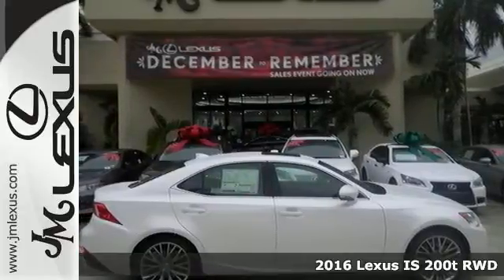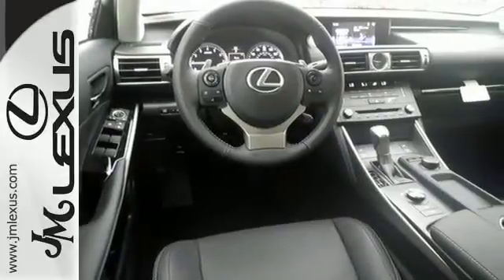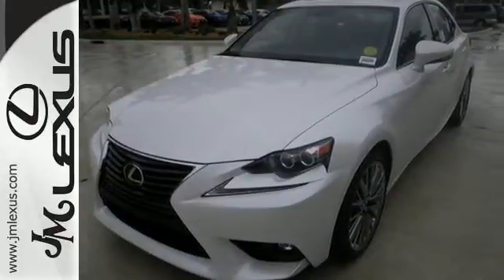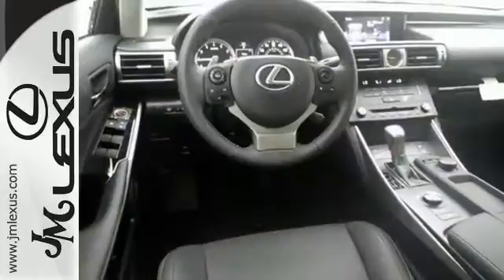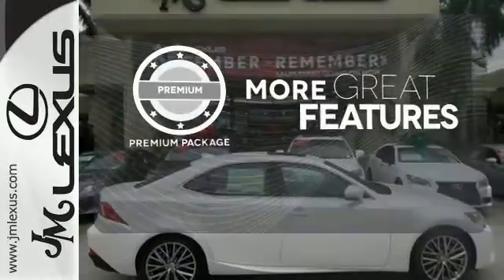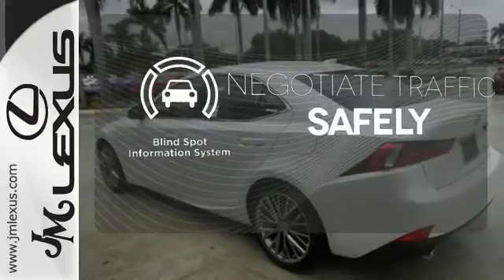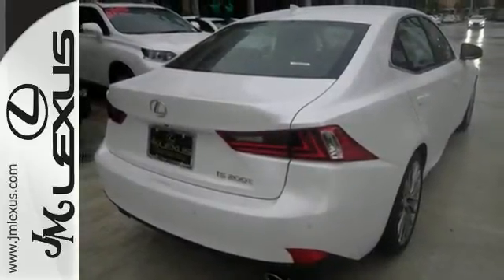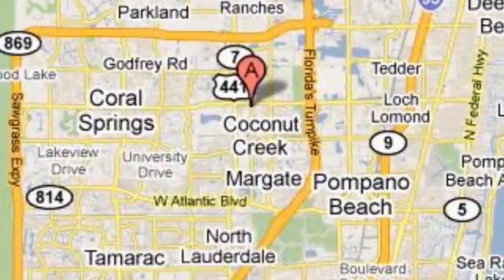New 2016 Lexus IS 200t RWD Margate FL Ft-Lauderdale, FL #602338 - SOLD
Year: 2016
Make: Lexus
Model: IS 200t RWD
Trim: 4DR SDN
Engine: 2.0L 4 cyls
Transmission: Automatic 8-Speed
Color: Eminent White Pearl
Interior: Black NuLuxe
Stock #: 602338
VIN: JTHBA1D28G5010035
You are currently viewing a new 2016 Lexus IS 200t RWD with JM Lexus the #1 Volume Lexus Dealer since 1992! Thank you for your interest. We look forward to working with you. Stock #: 602338 Exterior: Eminent White Pearl Interior: Black NuLuxe Trim: 4DR SDN JM Lexus 5350 West Sample Rd Margate FL 33073

Address:
5350 W Sample Rd